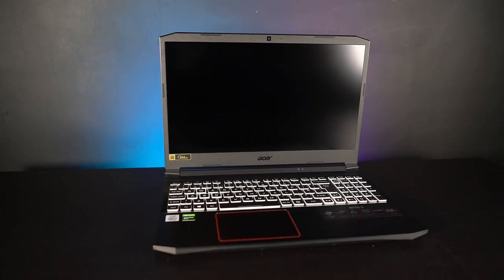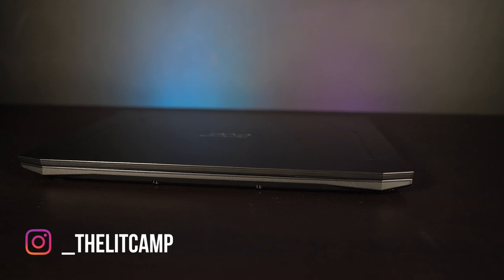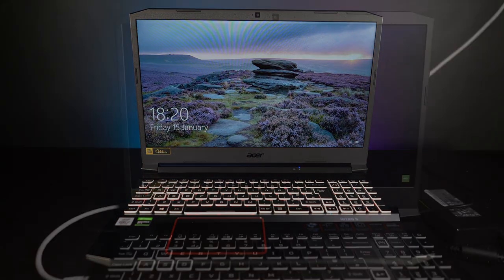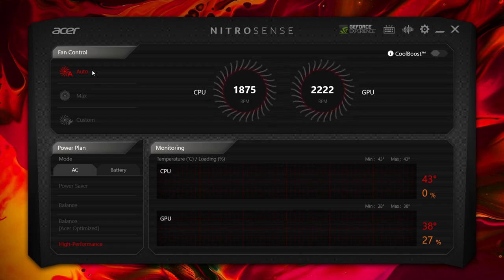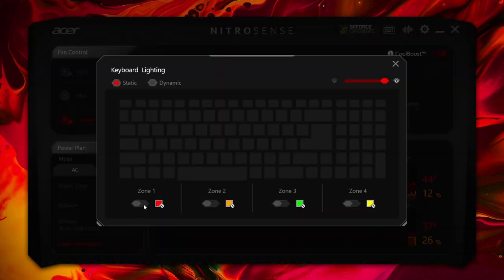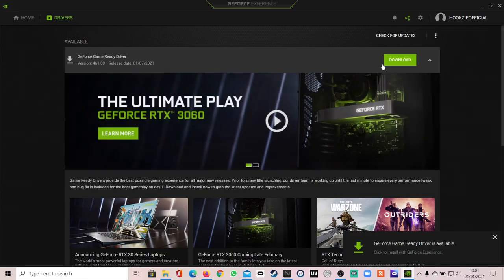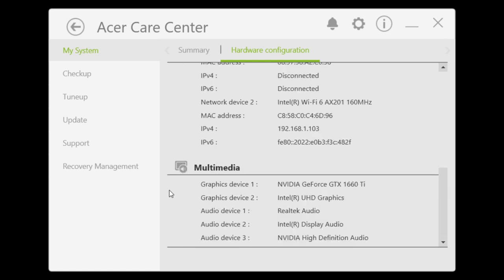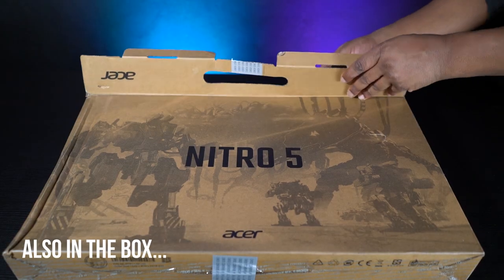ACER NITRO 5 - Gaming Laptop + Unboxing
For those of you who asked what Gaming laptop i use to play Beat Saber here it is.

Some specs mentioned in my video...

- 512GB Storage
- 8GM Memory
- 144hz 1920 x 1080 Display